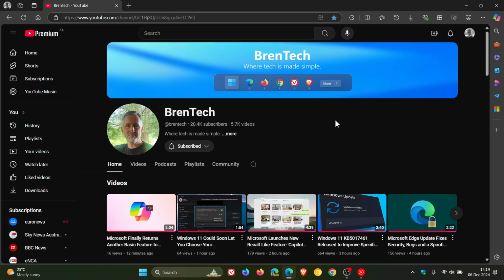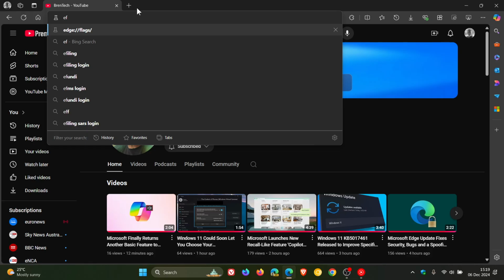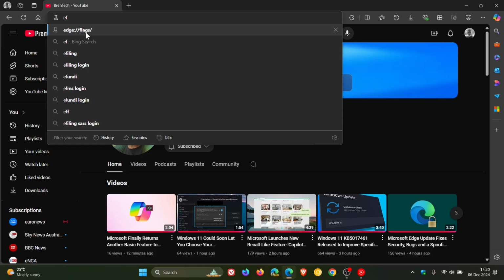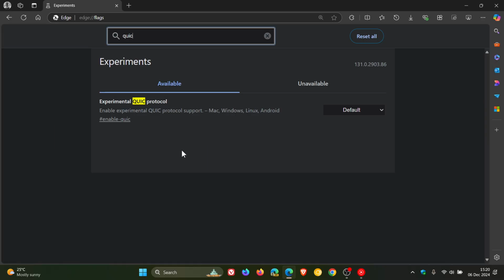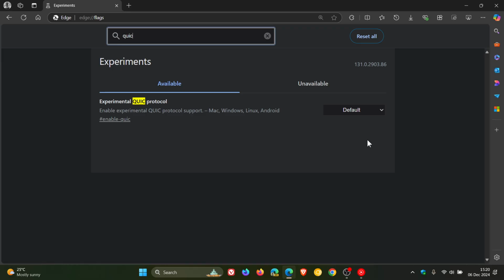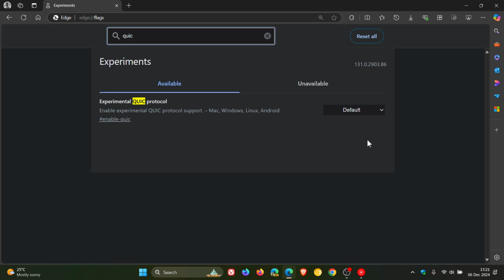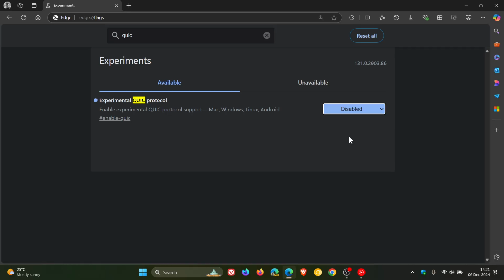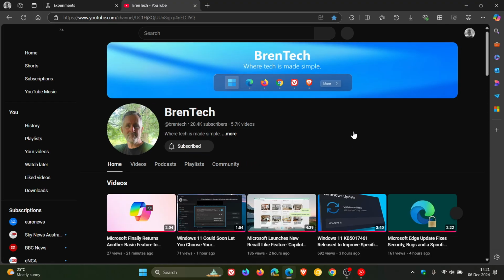How to Fix YouTube Stuttering in Chrome, Edge, Brave and Vivaldi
If your YouTube videos are unwatchable due to stuttering in these Chromium browsers, here's something you can try to resolve the issue.
chrome://flags
edge://flags
brave://flags
vivaldi://flags